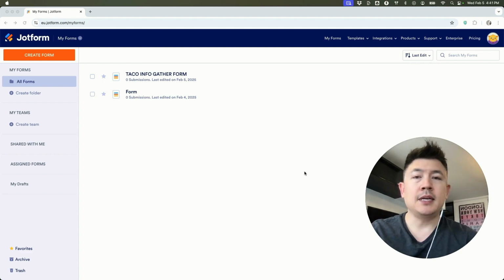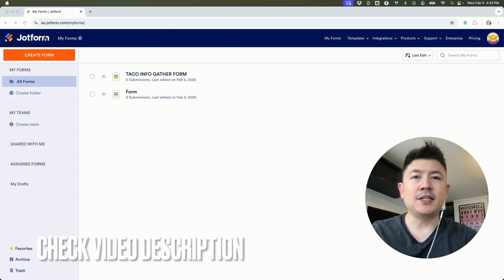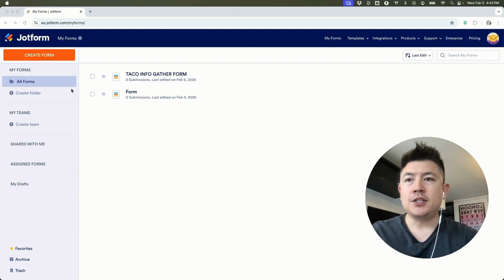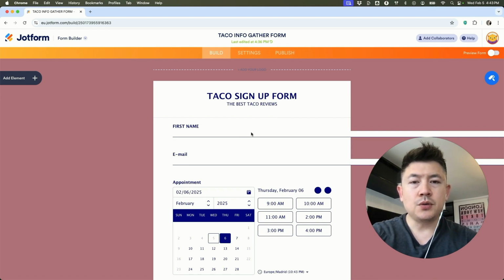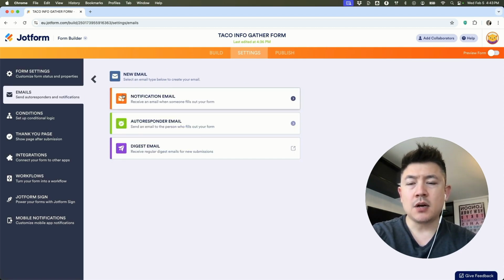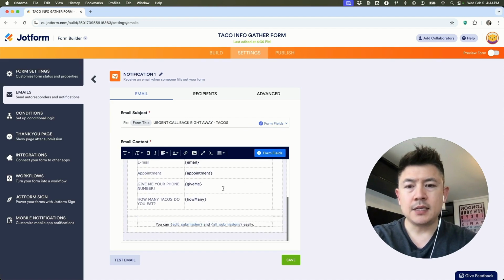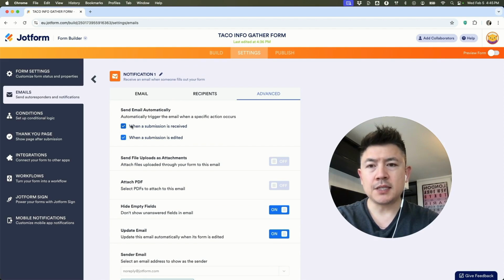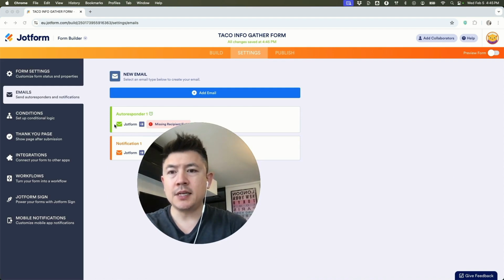✅ How To Receive JotForm Submittal Email Notifications 🔴